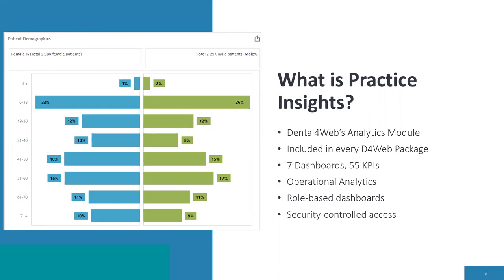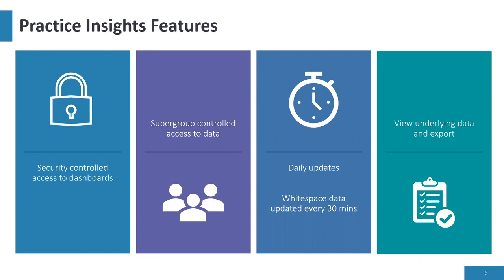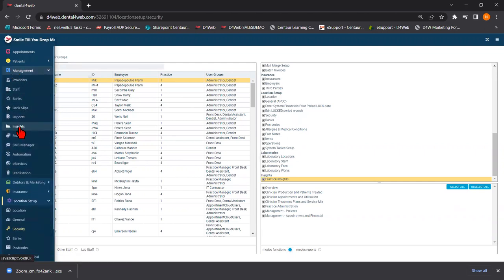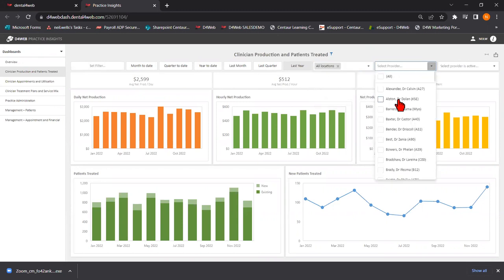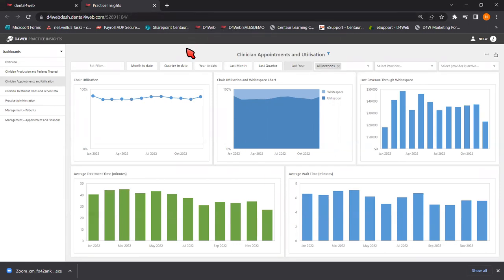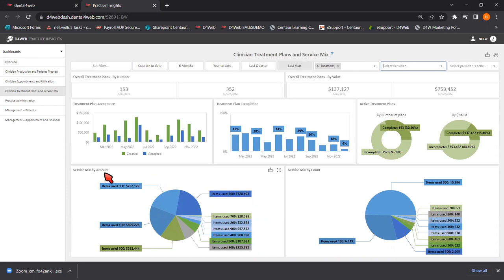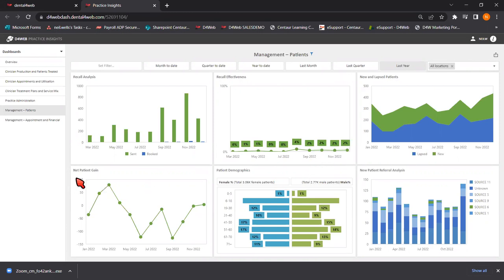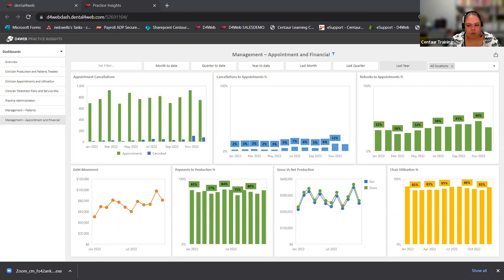Webinar - A Chart is Worth More Than A Thousand Reports - Let's Talk D4Web Practice Insights